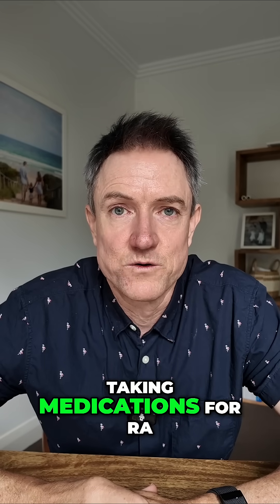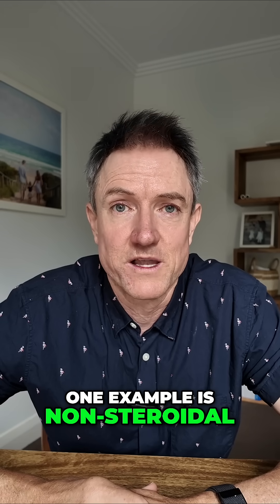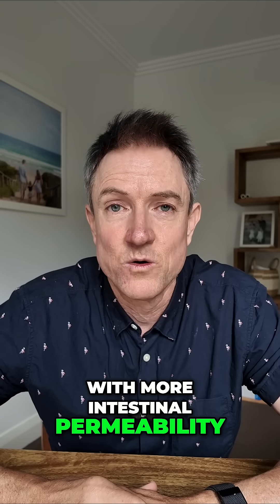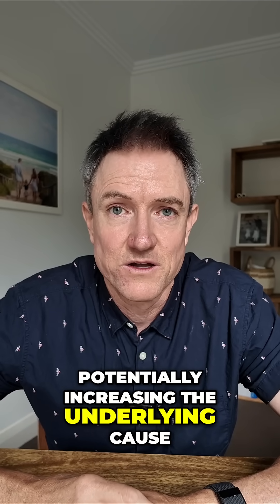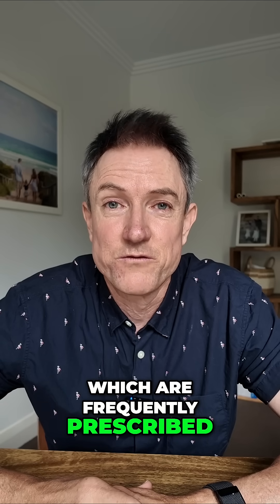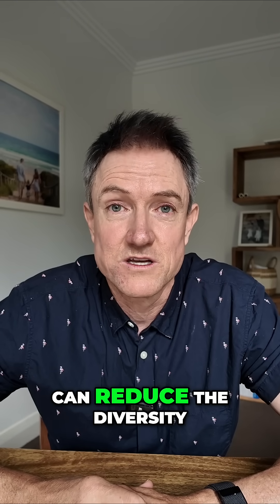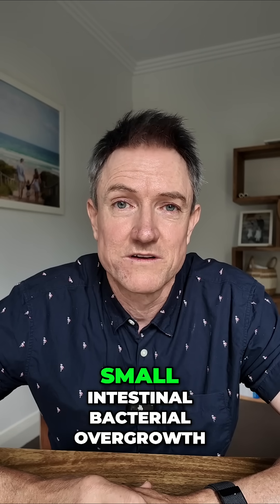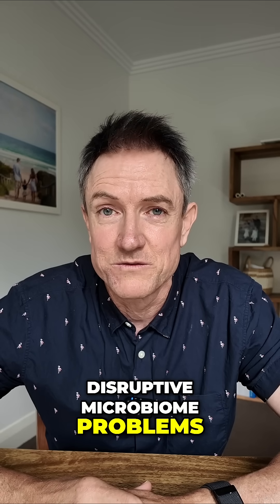RA Medications That May Be Bad For Gut Health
Many people unknowingly worsen their rheumatoid arthritis symptoms with common medications like NSAIDs and proton pump inhibitors. This video uncovers how these drugs can inadvertently lead to digestive issues and microbiome imbalance. Let’s explore healthier alternatives with your rheumatologist! RheumatoidArthritis #%MedicationManagement #%DigestiveHealth #%MicrobiomeBalance #%HealthAwareness #%AlternativeHealing #%LifestyleChanges #%PainManagement #%RheumatologistTips #%ChronicIllnessSupport